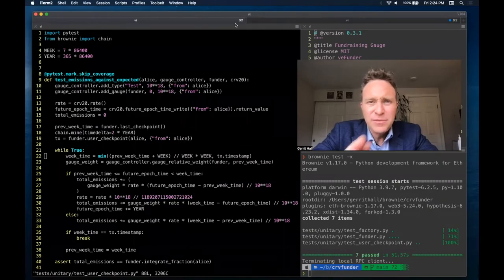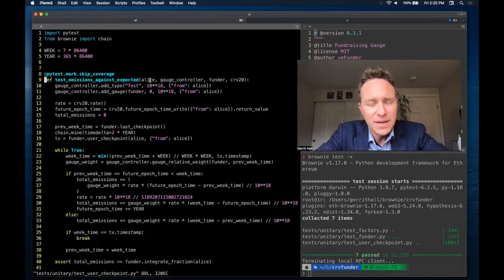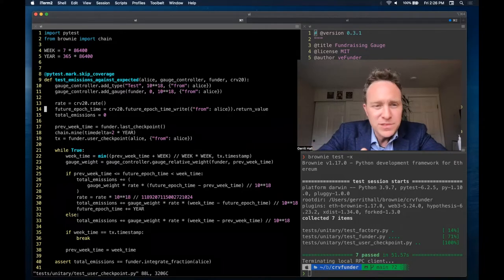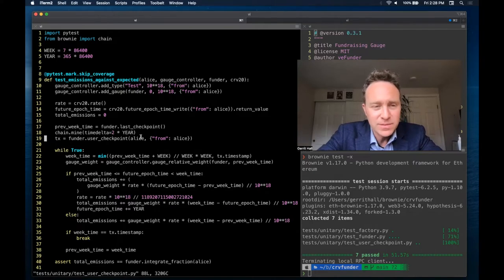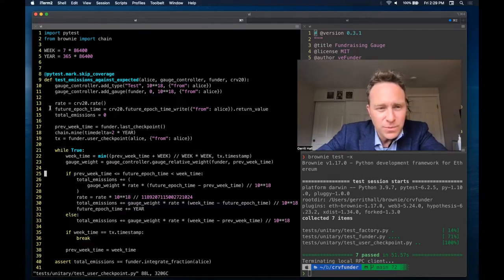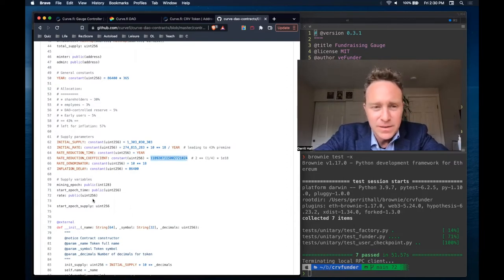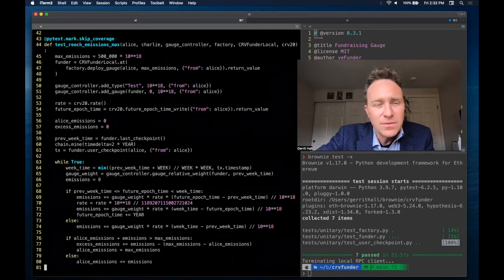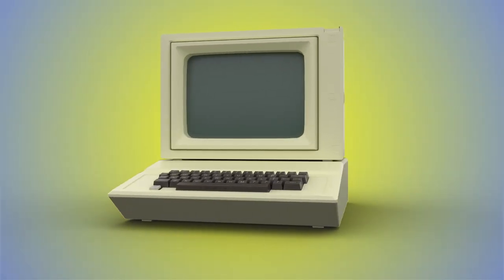Brownie Tutorial - CRVFunder 3: Testing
The CRVFunder series is a short series exploring using Brownie at an application level.  Specifically, we'll be looking at how Brownie was used to help rapidly prototype the CRVFunder application.  CRVFunder launched a new fundraising gauge type to divert CRV inflation to any cause as voted on by the Curve DAO.

Throughout this series we'll be pointing to snapshots of the code in development.  The actual repository is available at [@vefunder/crvfunder] The code contained here in the crvfunder directory shows the application snapshot as it existed at [63b4041]